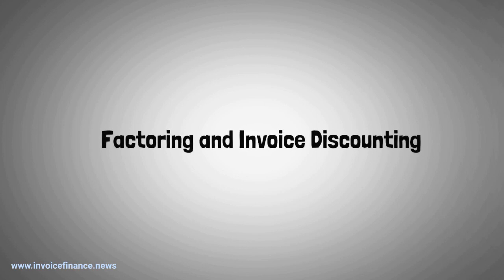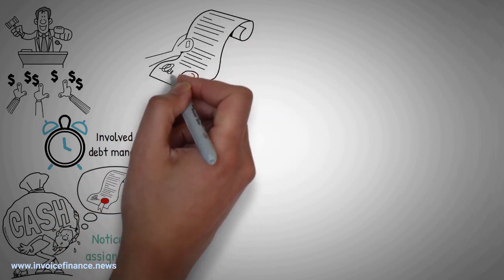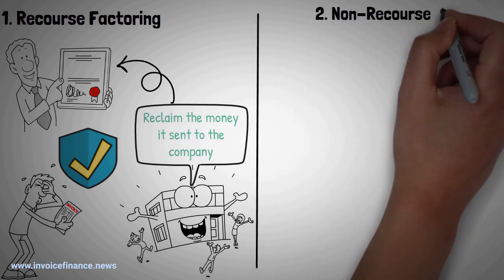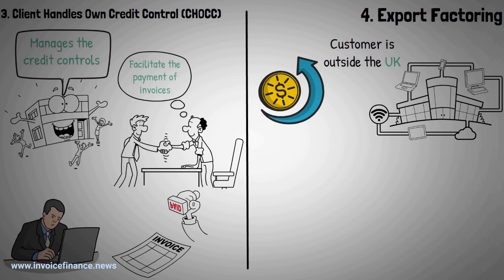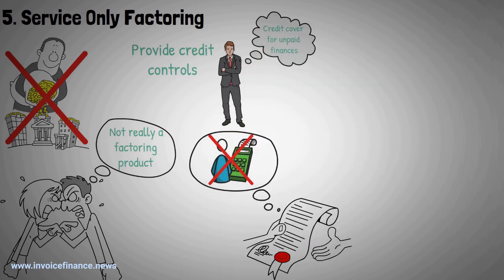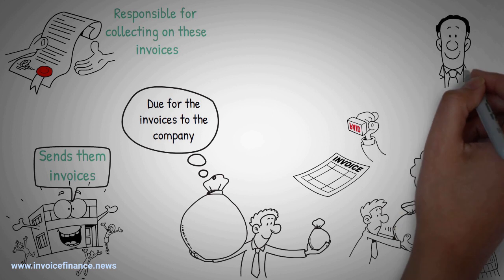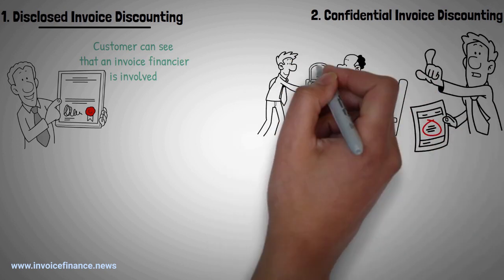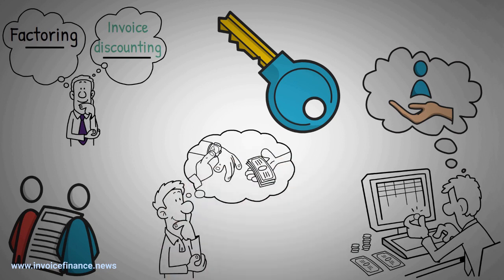Factoring and Invoice Discounting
A look at the differences between factoring and invoice discounting. We also explain the different types of factoring and invoice discounting products available, as well as their relative advantages and disadvantages.